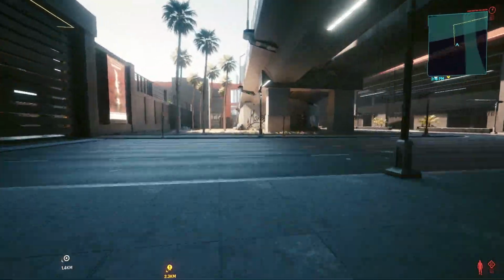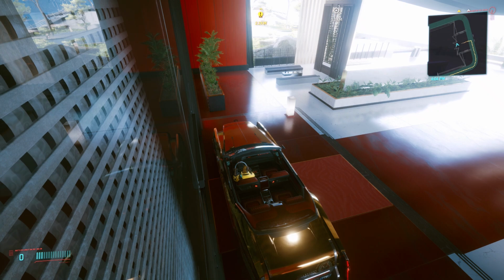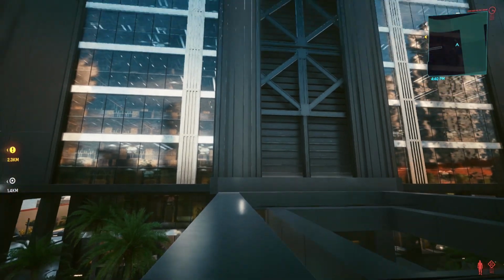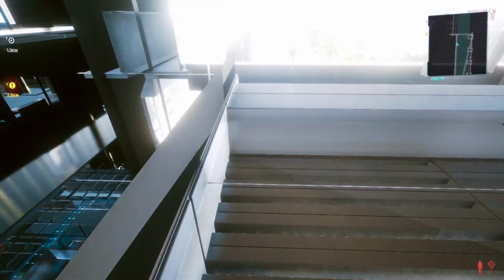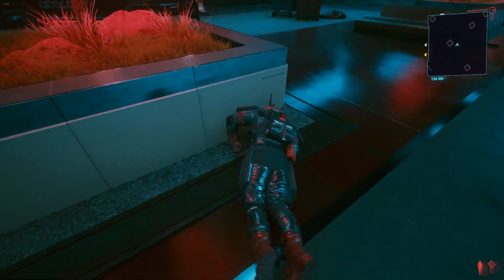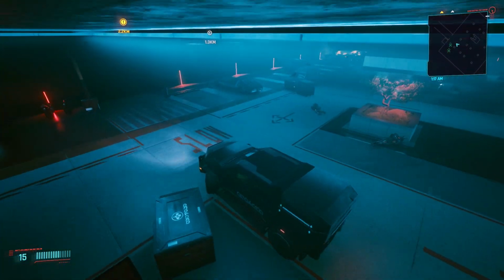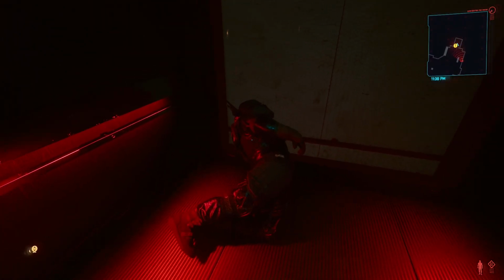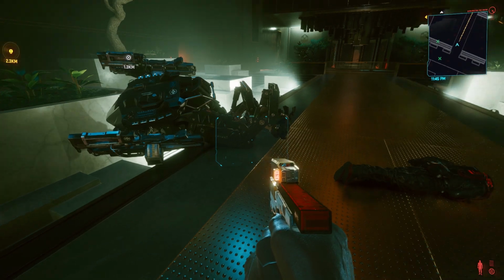Exploring Unfinished Escape Route In Konpeki Plaza | Cyberpunk 2077 Cut Content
In today's video, I'll be showing you two methods of glitching your way back into Konpeki plaza without the use of mods or trainers and, with the use of a trainer, I'll be showing you some areas of interest including a section of Konpeki Plaza that is completely unfinished but seems to have had a bigger purpose. What are you thoughts? Let's discuss it!